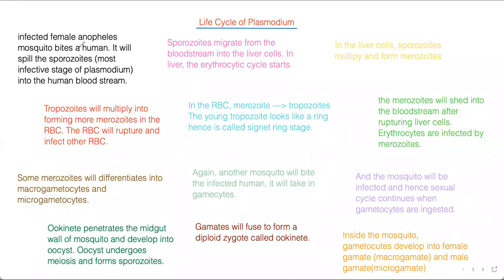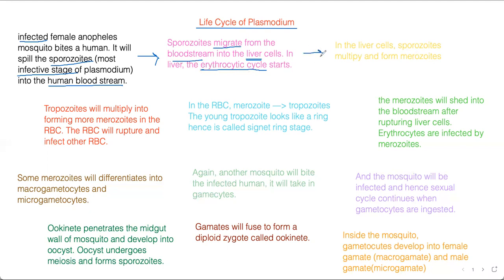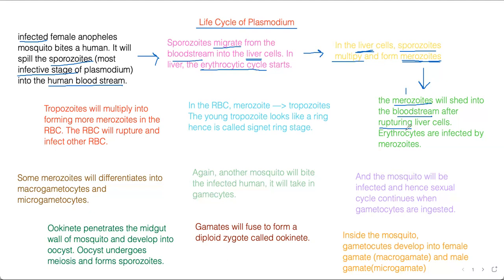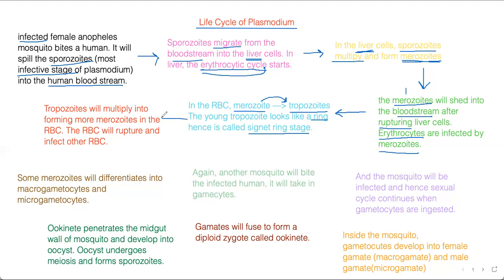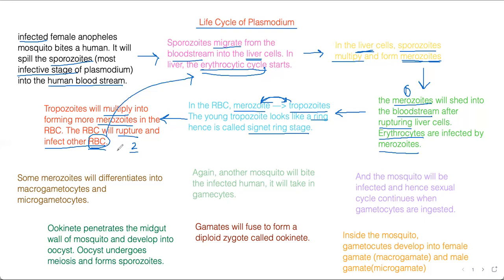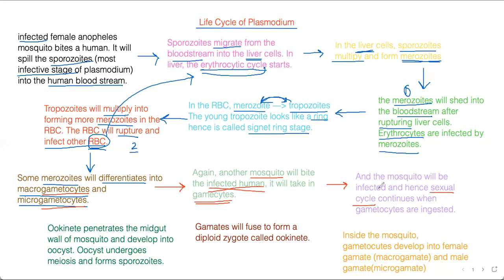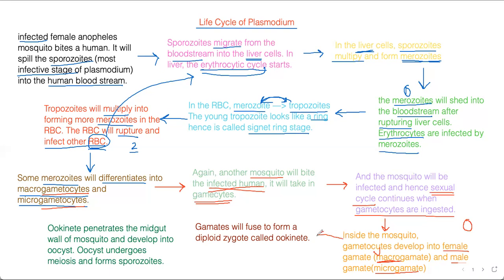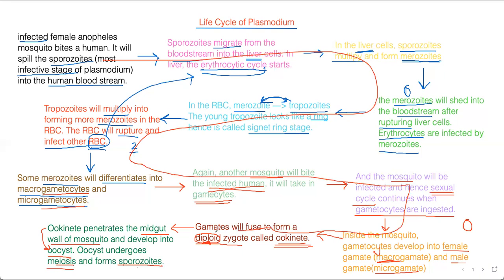LIFE CYCLE OF PLASMODIUM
Hey, I created a video to explain the life cycle of malaria's causative agent Plasmodium.
I am sure you can understand with me.